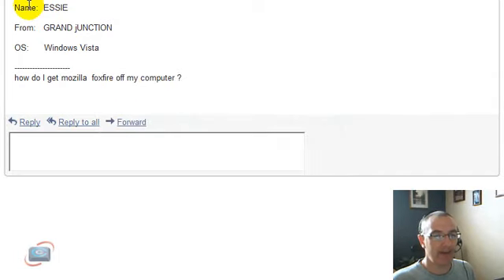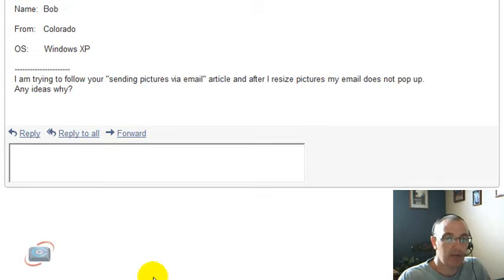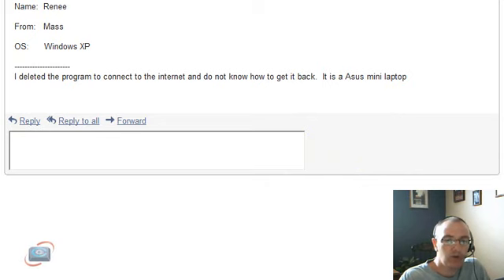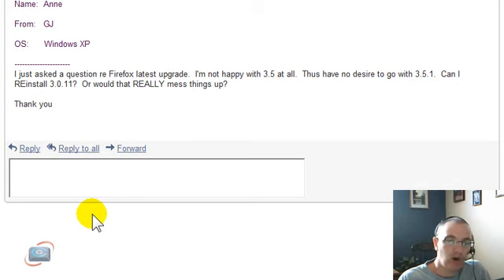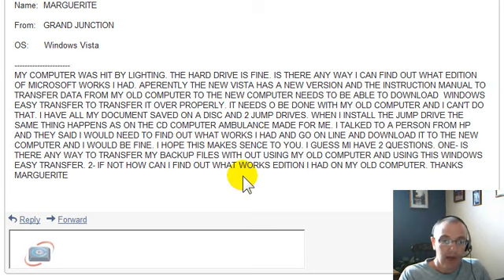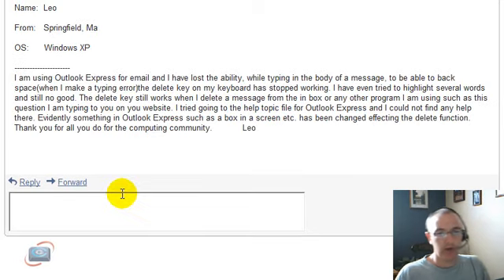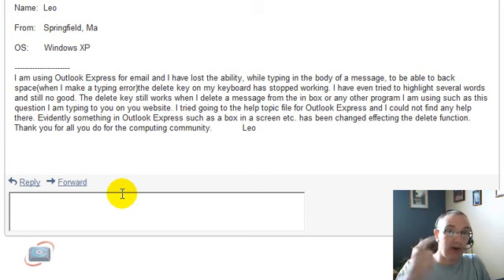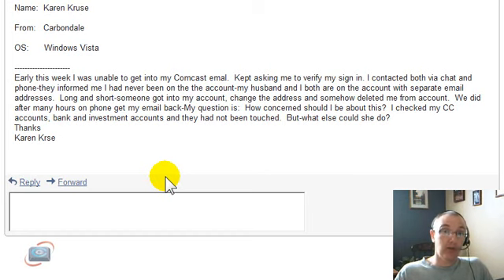Rick Answers His Email - Part 052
Questions about sending photos via email, backspace problems in Outlook Express, an all caps question that was easy to answer, and many others...